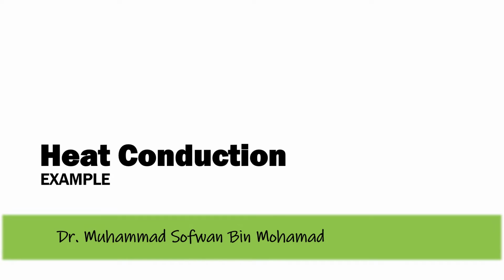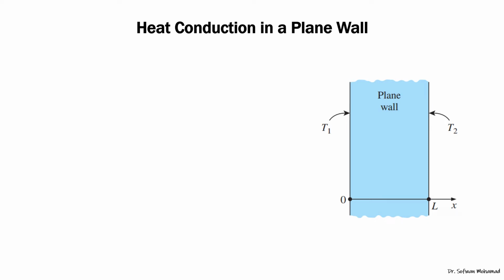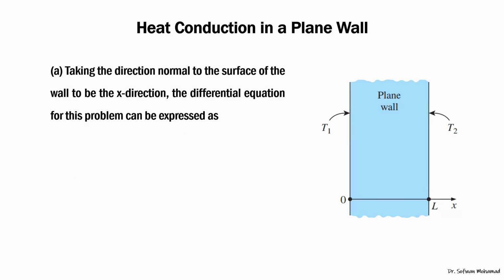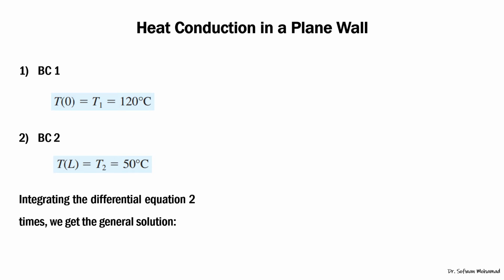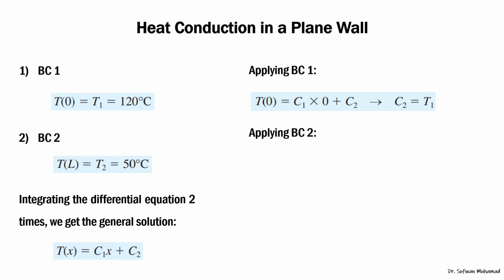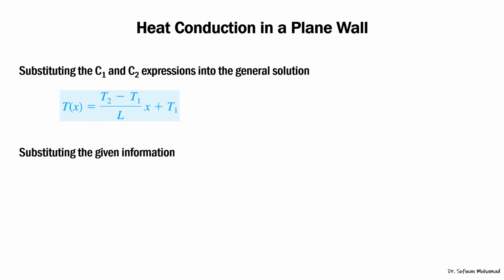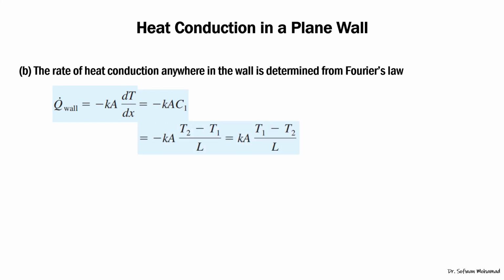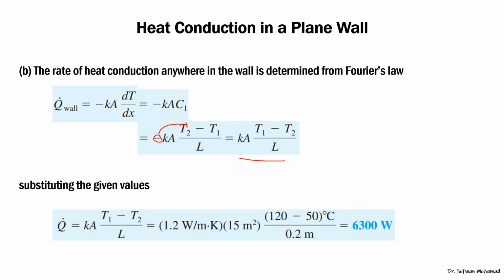Heat Conduction Example1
Heat Conduction in a Plane Wall